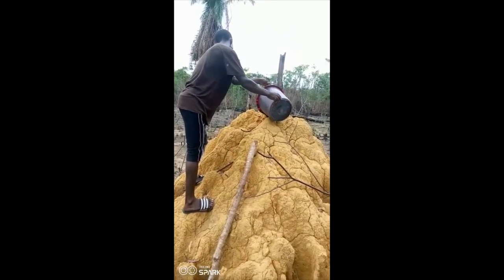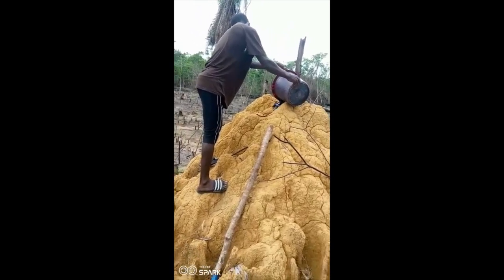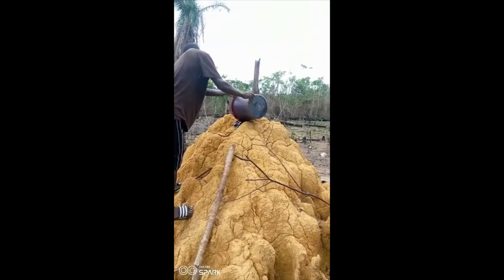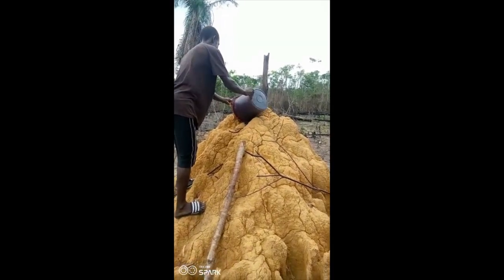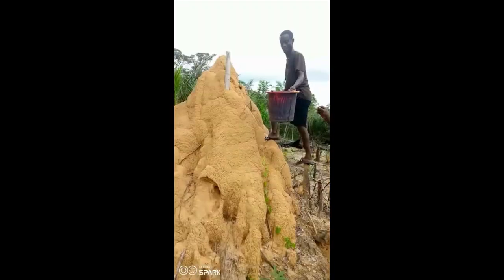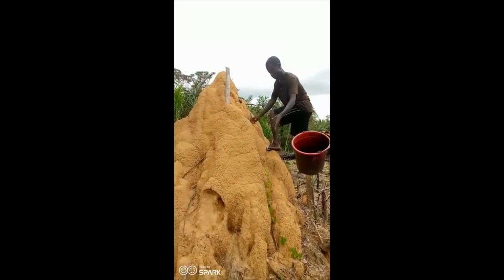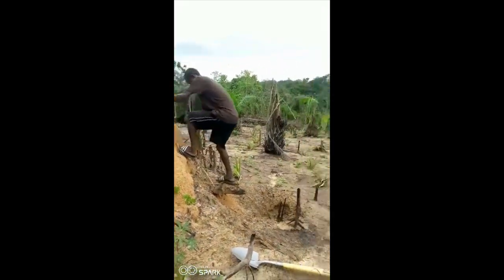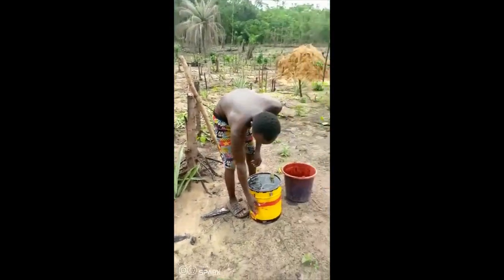HOW DO YOU GET RID OF TERMITES ON YOUR FARM?